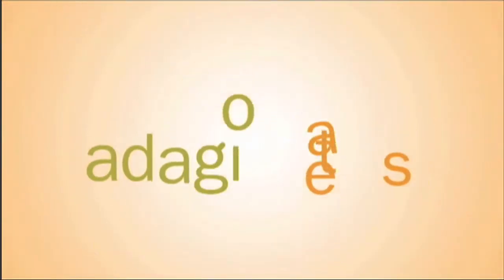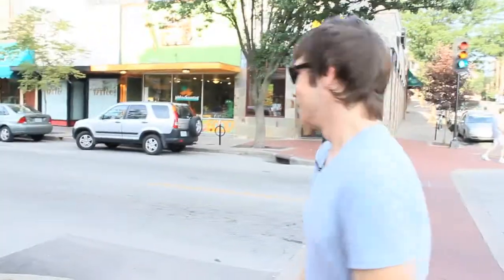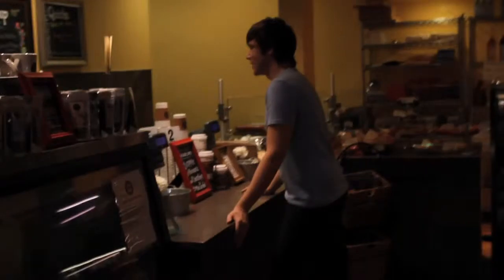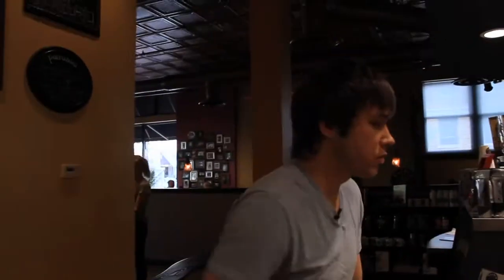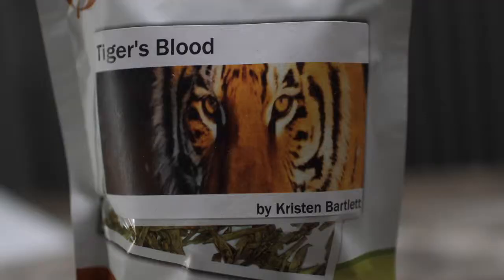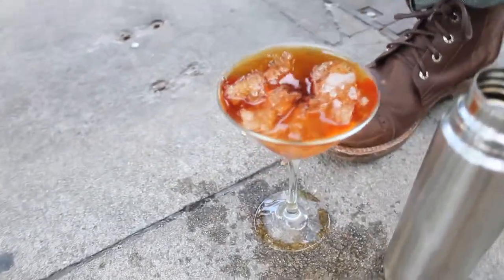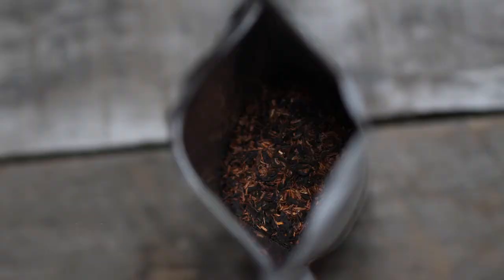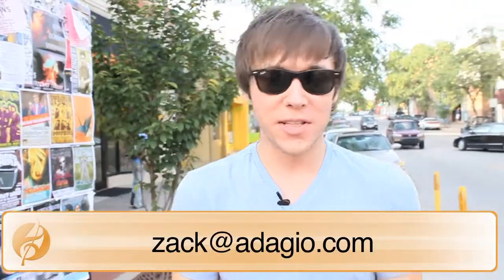Episode 82 - Tea snocone. what?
In this week's episode of Adagio TeaV, Zack attempts to recreate the inspiration behind the Tiger's Blood signature blend. Attempts.